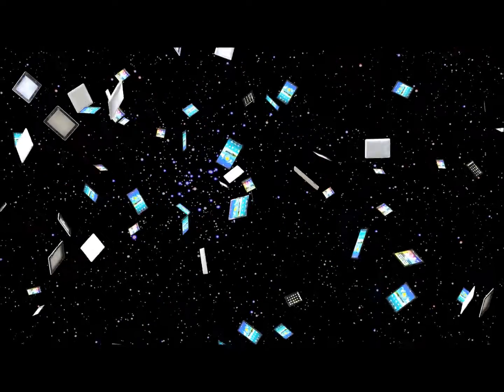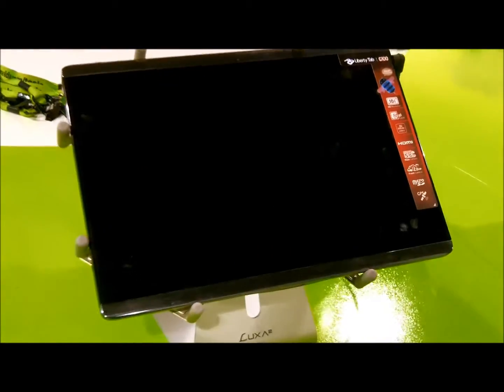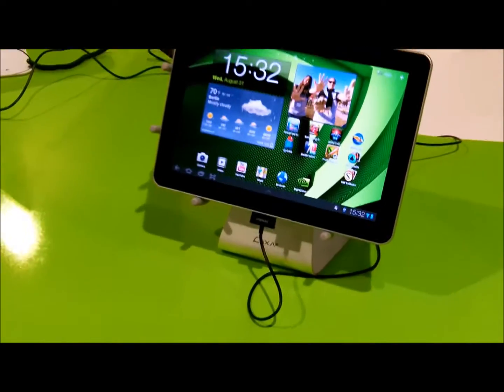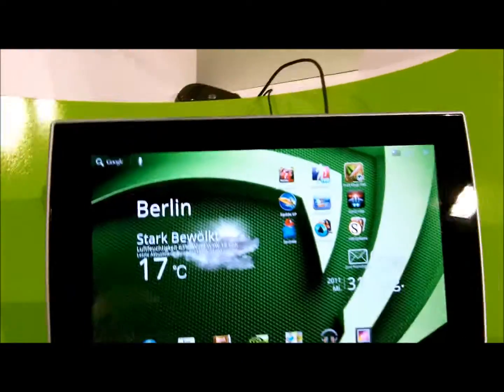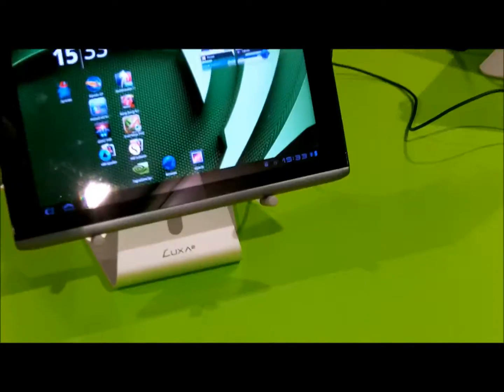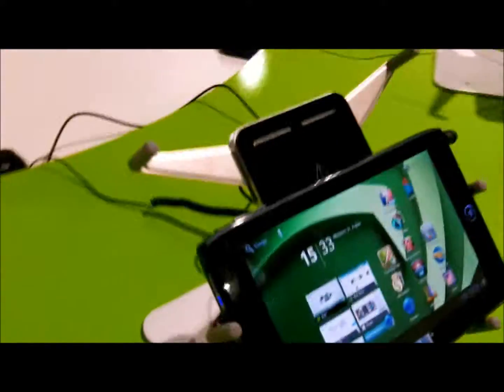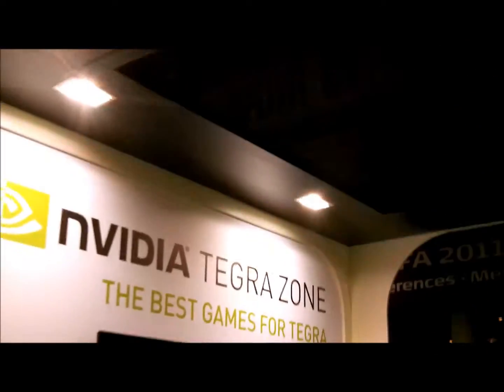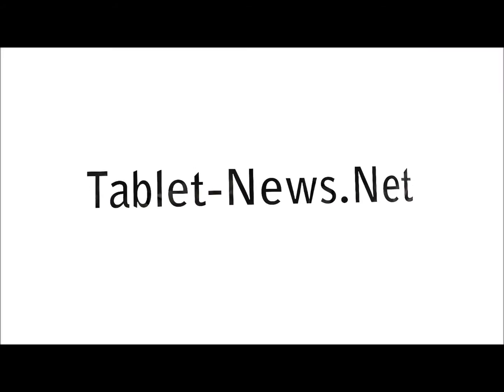NVIDIA Tegra Zone - All Tegra 2 Tablets @ IFA 2011 Tablet Booth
See here all Tablets that run with the NVIDIA Tegra 2 Processor